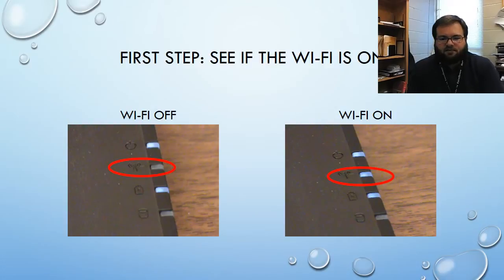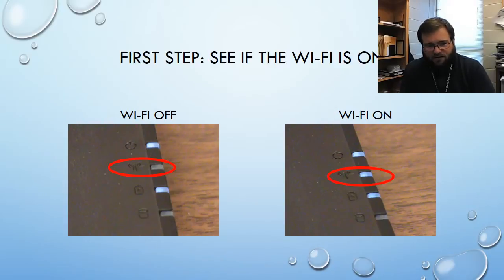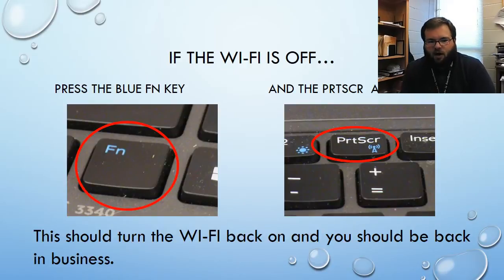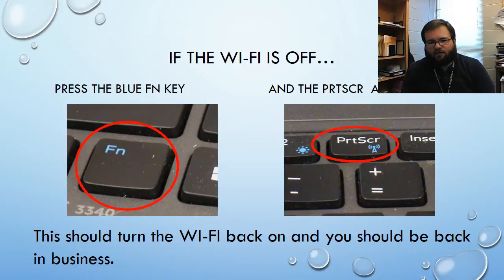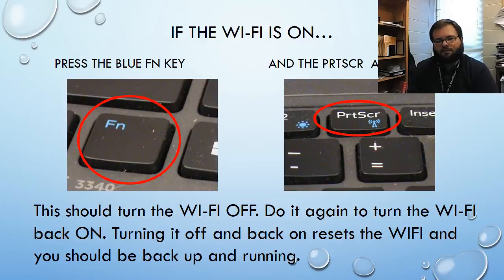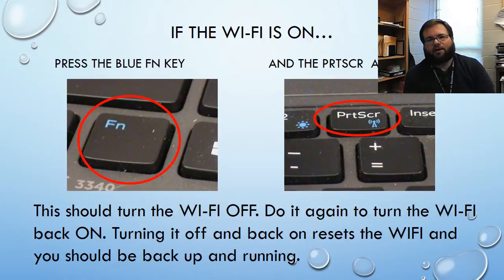No Logon Server Error Solution